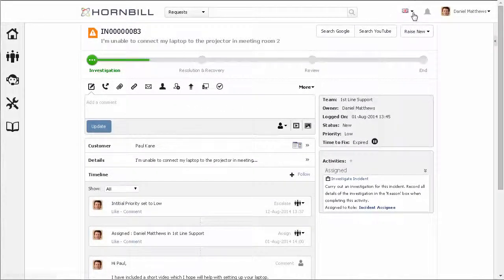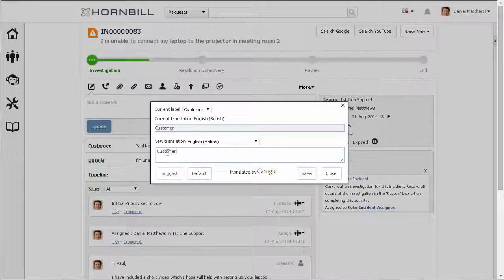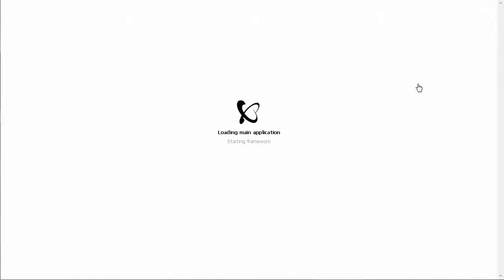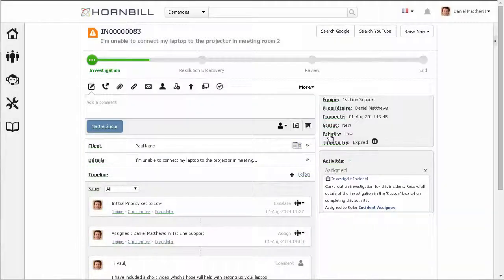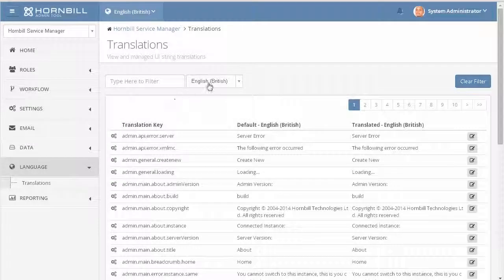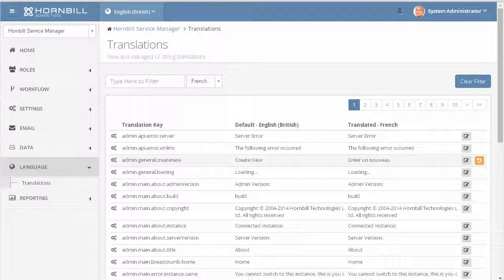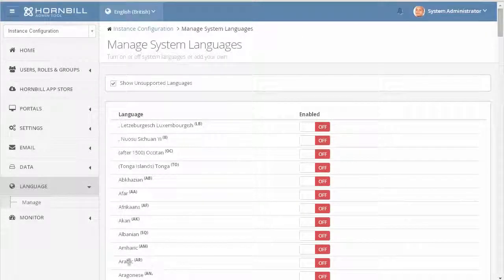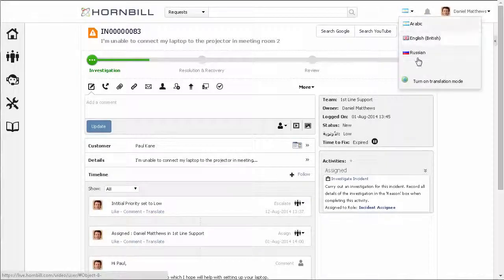Label Translations and Language Support - Feature Friday Blog, Hornbill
This video takes you through the options for translating static information such as field labels and buttons in the Service Manager app.

Not only does this allow you to translate into any language, it also lets you re-label any text to use your own terminology so it reflects the way that you want to work.

The supported languages are also controlled by you.  Enable or disable the languages that you want to make available to your users.